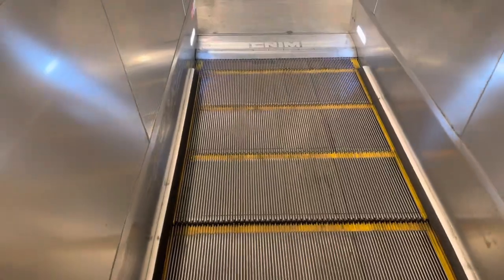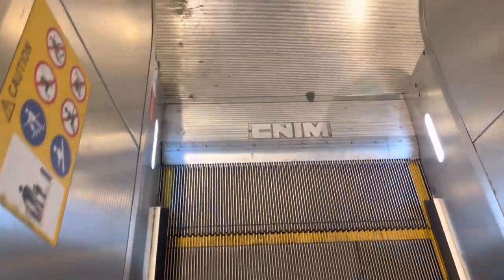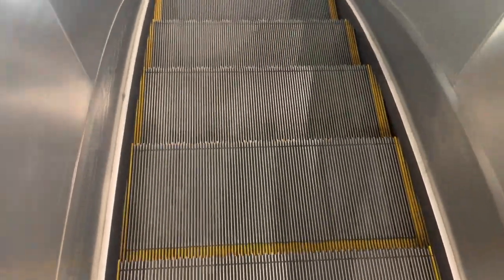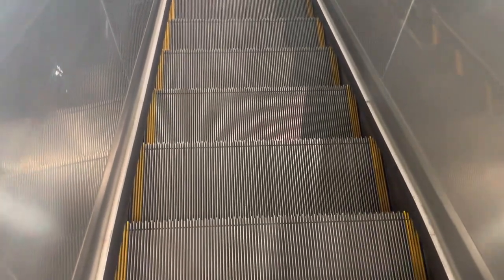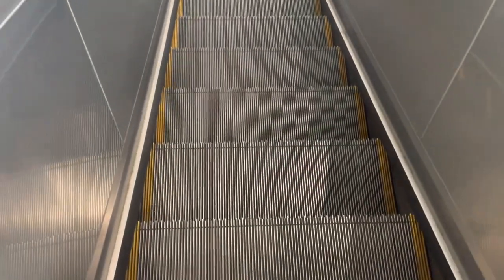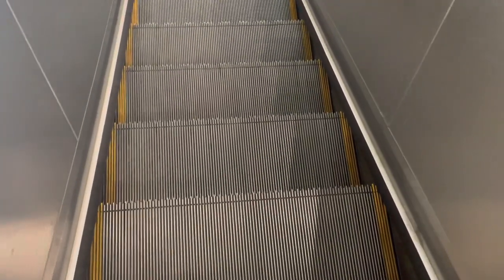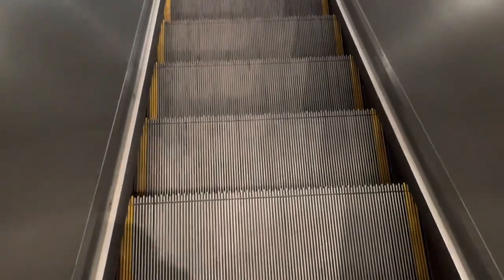Tampines MRT Station || CNIM Escalator (Exit E)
Recorded on 15 April 2023. [VIDEO #2693] This is Exit E at EW2/DT32 Tampines, maintained by 2 CNIM Escalators. Exit E is facing Tampines Concourse Bus Interchange & Tampines Concourse.

Specifications:
Floors served: B1 & 1
Manufacturer: CNIM
Year Installed: 2015
Notes: Energy-saving mode